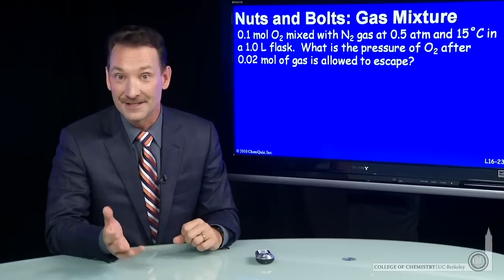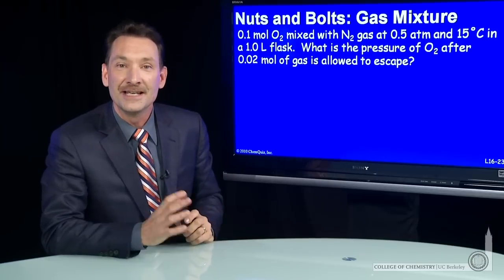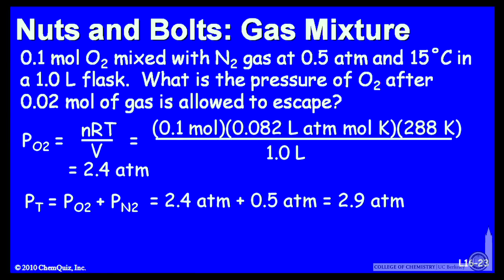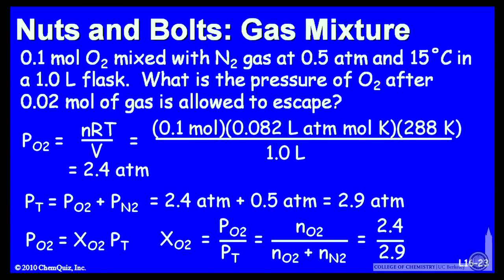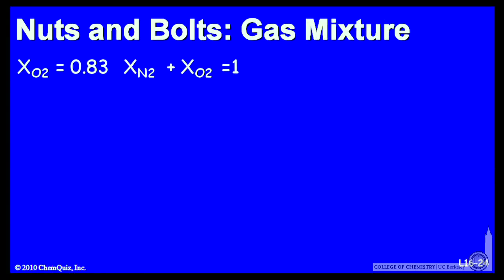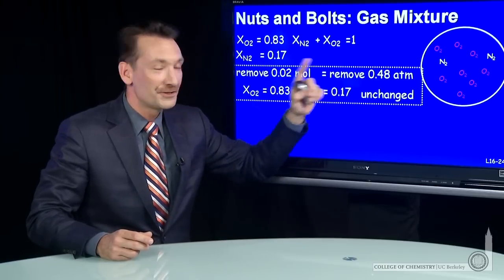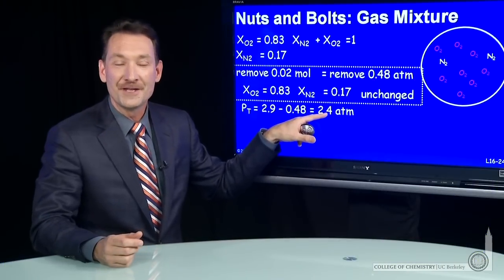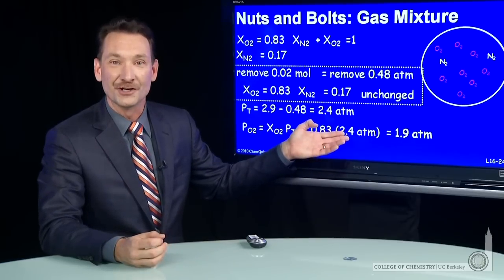Gas Mixture (NB)